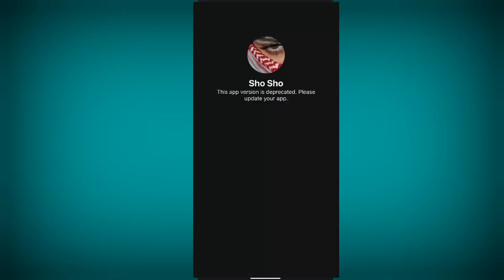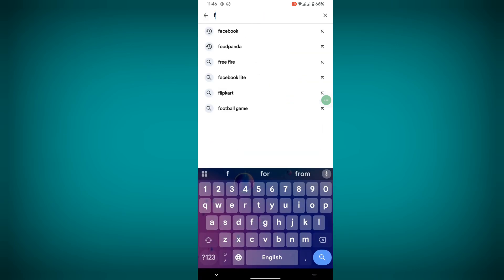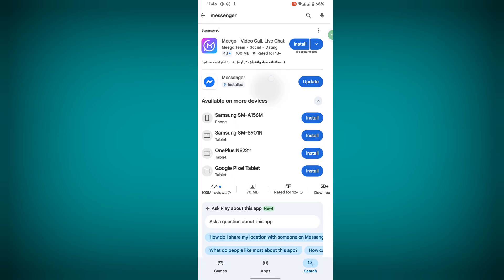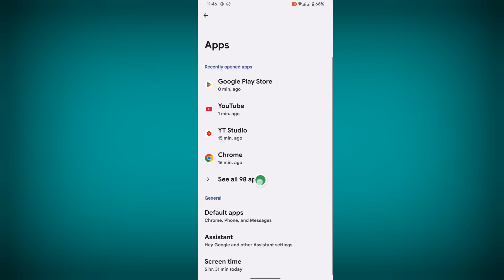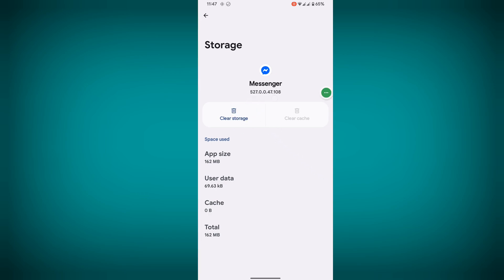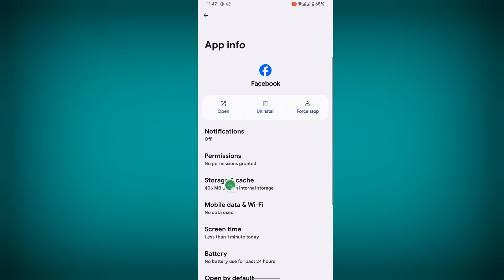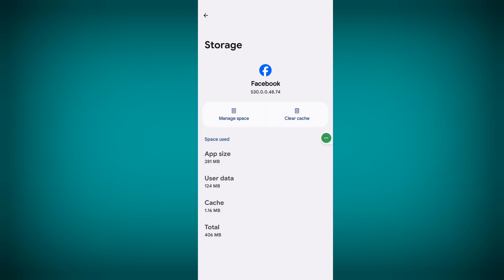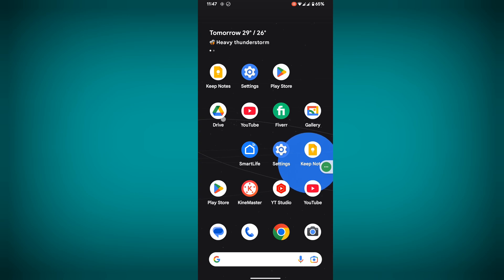Fix this app version is deprecated. please update your app Facebook Messenger problem 2025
Are you getting the error “This app version is deprecated. Please update your app” on Facebook Messenger in 2025? 😟 Don’t worry — in this video, I’ll show you how to fix the Messenger deprecated version problem and get your chats working again!

Many users are facing the Facebook Messenger update required error after the latest 2025 update. This issue usually happens when you are using an outdated Messenger version or the Play Store update isn’t showing properly. Follow this step-by-step guide to update Messenger manually, fix the deprecated app version warning, and solve Messenger not working on Android.

🔧 In this video, you will learn:

How to fix “this app version is deprecated” in Messenger

How to update Facebook Messenger manually

How to fix Messenger not installing or opening

How to solve update required issues in 2025

Messenger deprecated version fix 2025, Facebook Messenger problem 2025, Messenger update required, old version Messenger not working, fix deprecated app version, update Messenger app manually.

this app version is deprecated. please
update your app messenger
update your app
update your app in hindi
update your app instagram
update your app hindi meaning
update your app facebook
update your app meaning in telugu
update your app iphone
update your app ka matlab
update your app report problem
update your app meaning
update your app meaning in tamil
update your app bangla meaning

Oneplus 2, oneplus 3, oneplus 4, oneplus 5, oneplus 6, oneplus 7, oneplus